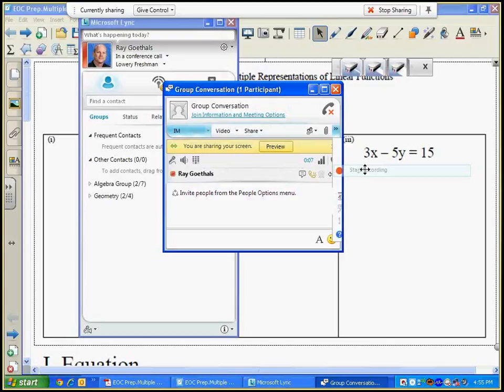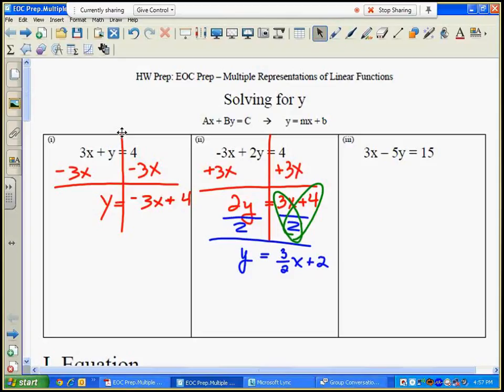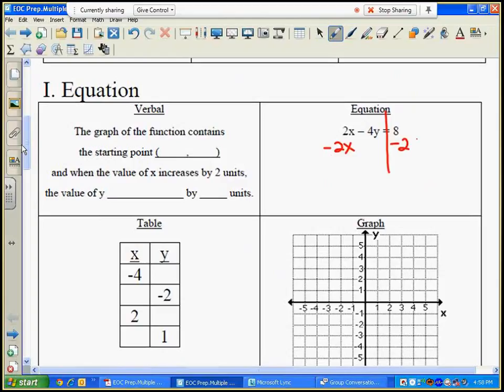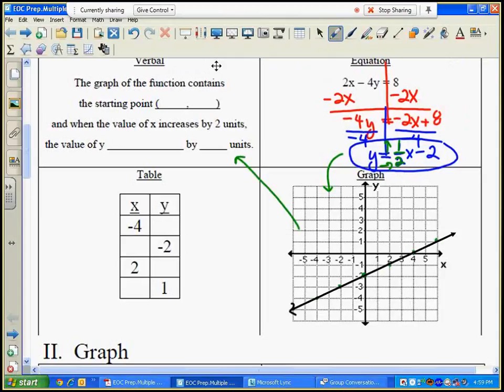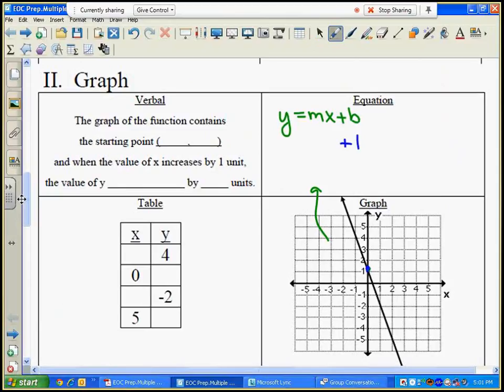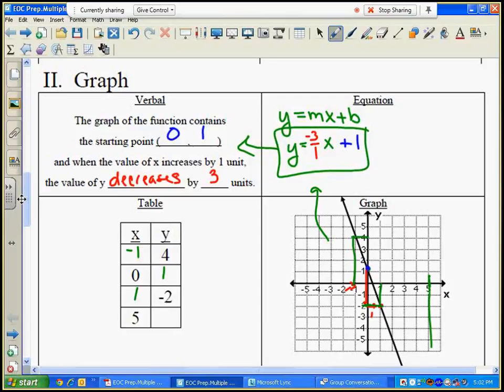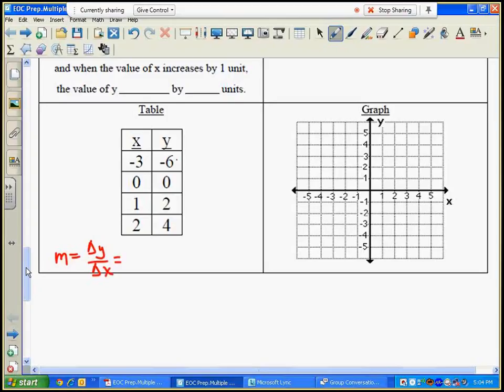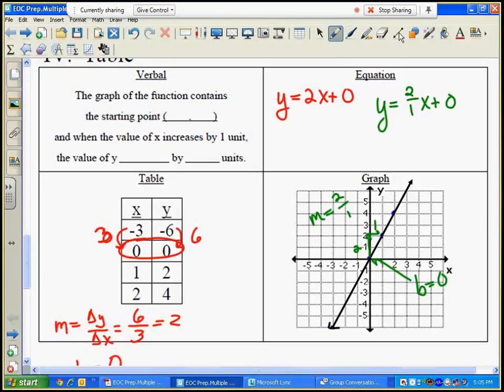Ray Goethals - Apr 23 2012 04.55.59 PM.wmv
EOC Prep: Multiple Representations